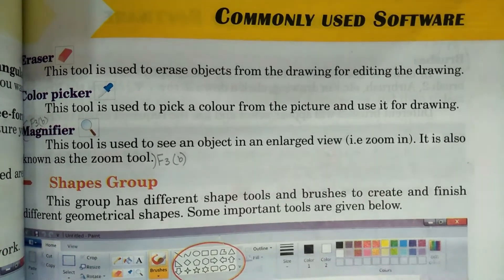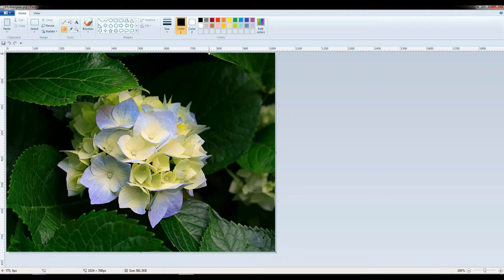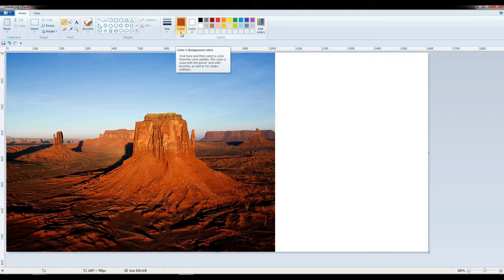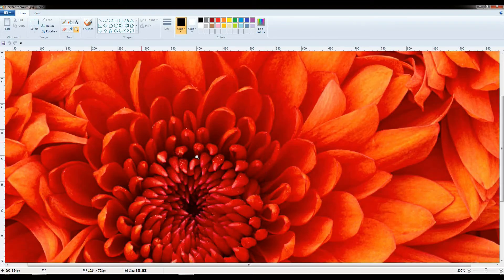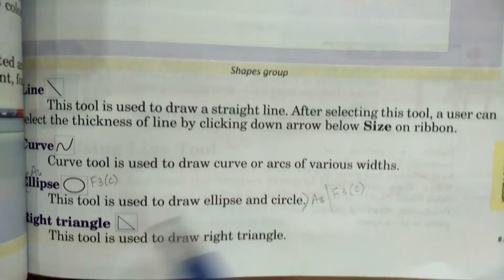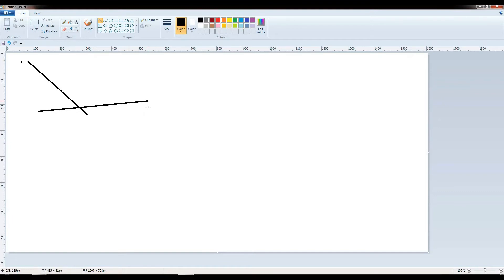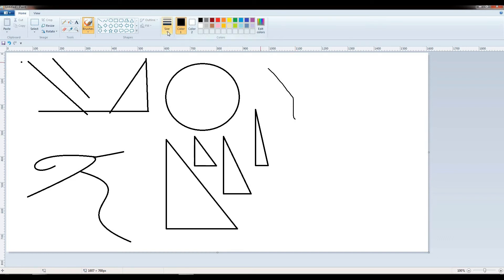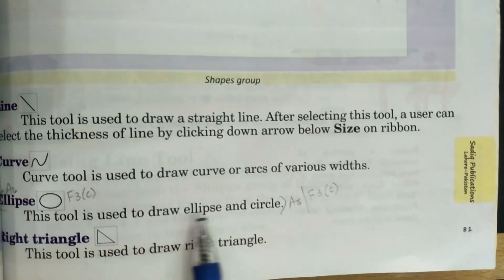Tools Group, Shapes Group